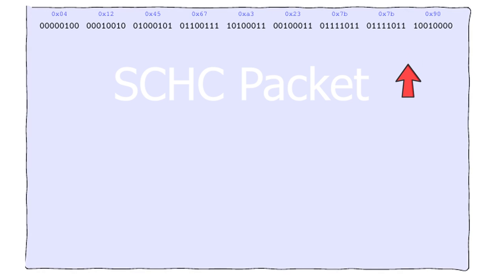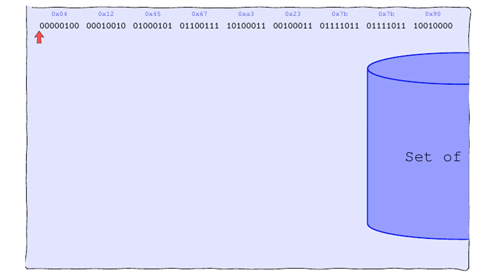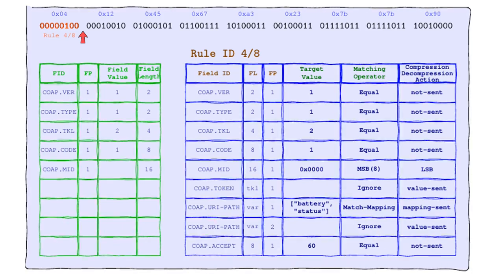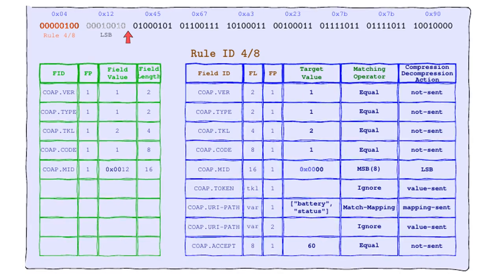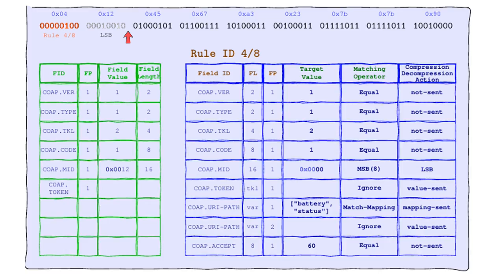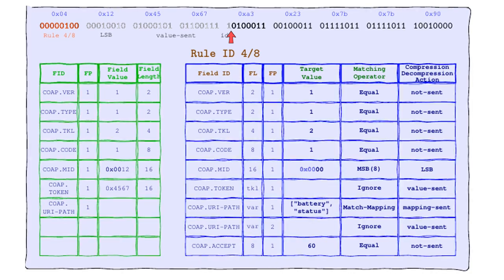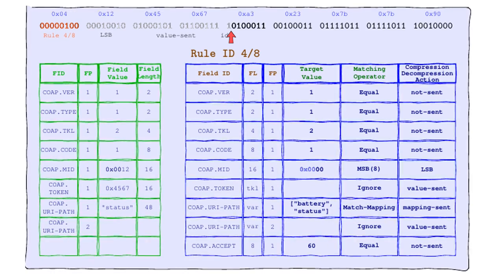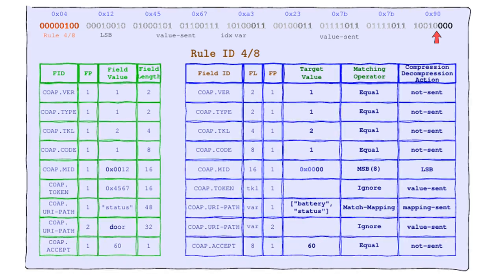Compression Rules - Part IV🔋The SCHC SCHOOL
This video continues the technical exploration of network protocol header compression, focusing on the intricate process of decompression. It demonstrates step-by-step how a compressed CoAP header is decompressed using various techniques and Compression Decompression Actions (CDAs). The video delves into the complexities of handling different field types, with particular emphasis on variable-length fields. It explores an important nuance of variable fields, specifically how empty fields are handled in the compression process and their impact on the overall header structure. This detailed examination provides valuable insights into the subtleties of efficient data transmission in constrained network environments.

Chapters:
0:00 Introduction and Recap
1:06 Decompression Process Explained
3:29 Finalizing the Header Decompression
4:44 Variable Field Handling Discussion
5:37 Conclusion and Technical Clarifications